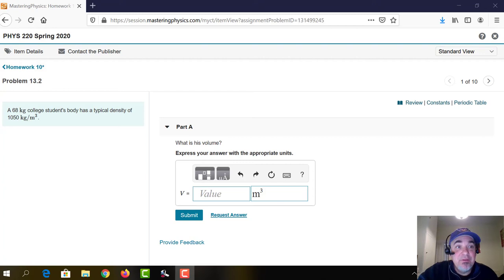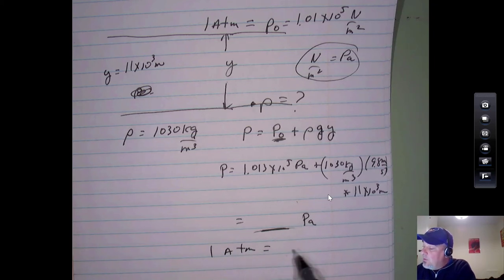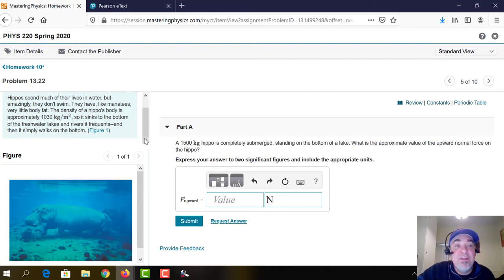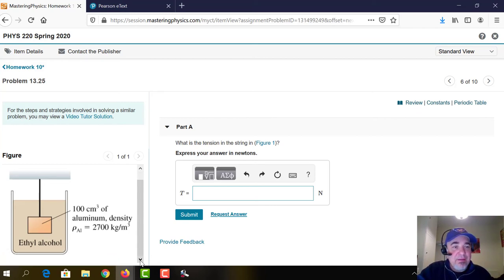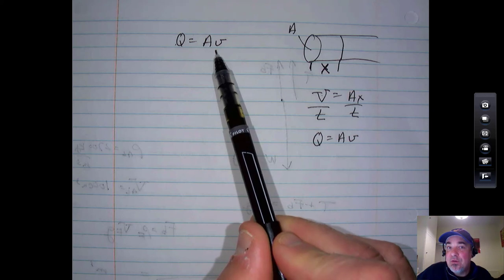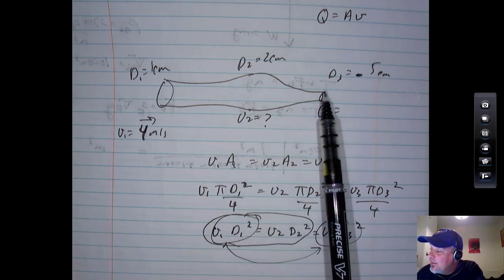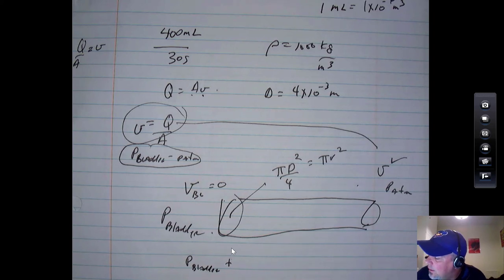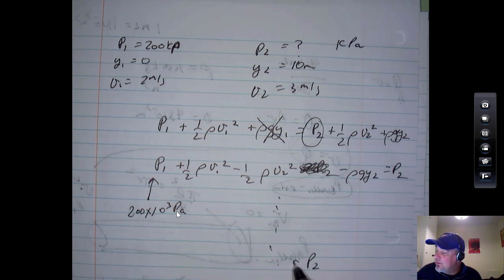220 HW10 Hints S2020